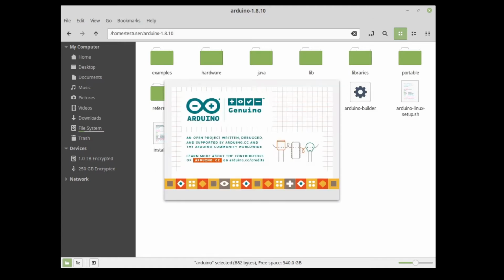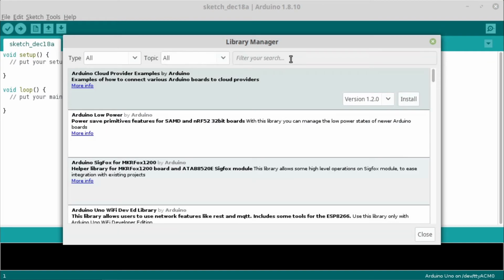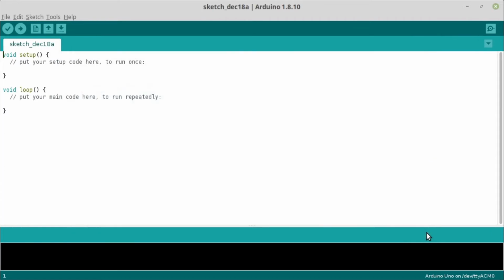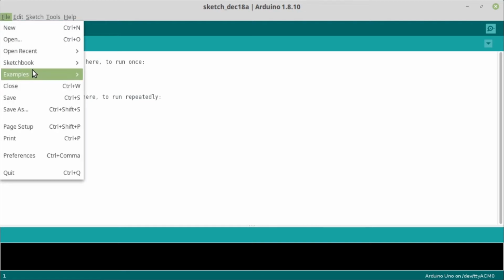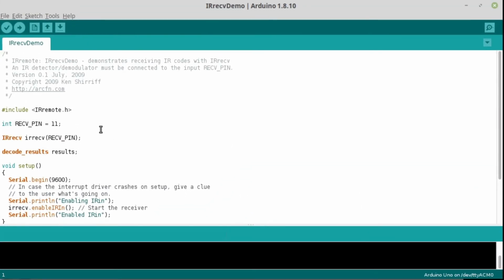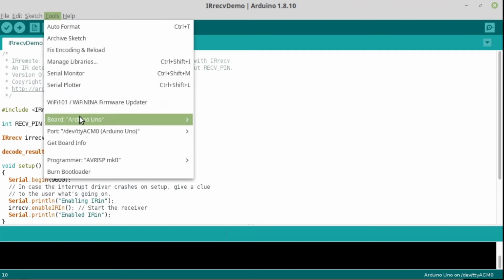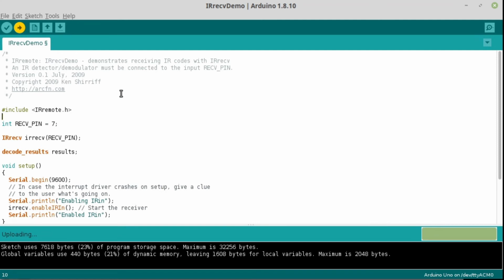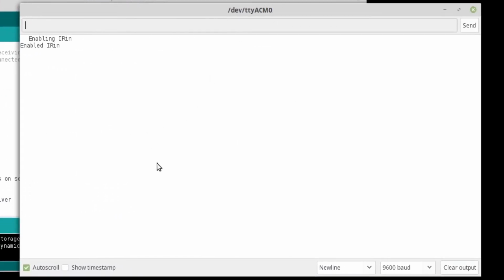How to Install a New Library in Arduino IDE - Library Manager Method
How to use the Arduino Software (IDE) Library Manger to install a device driver library from the internet. In this video, the Arduino IDE Library Manager is used to install and test the IRremote driver by Ken Shirrif.

Hardware Used: Elegoo Kit IR Receiver